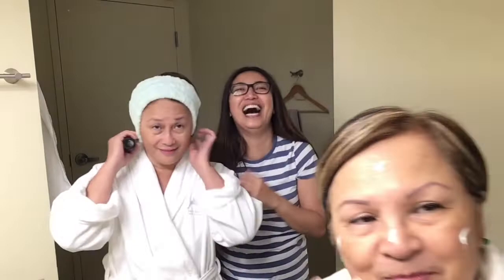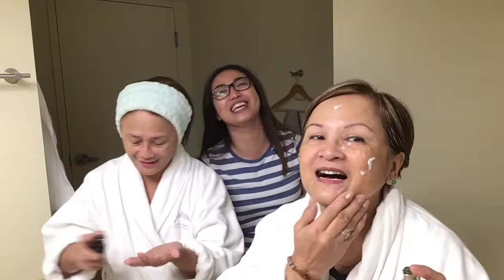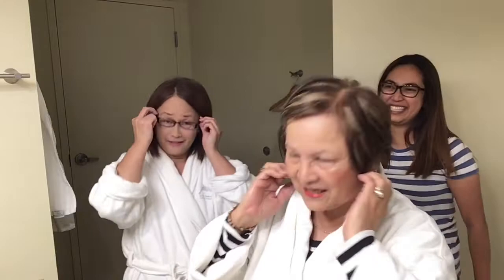DAILY MORNING CARE ROUTINE FROM MY AUNTS! VLOG 26 | katrina anne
Made this video for people who wants to know how my Aunties maintain their beautiful and younger looking skin. Both of them are already in 60 plus age but still looking young. See what beauty products they use for everyday. We made a twist with this video that they have to speak only in English while doing the routine.

Xoxo,

Katrina Anne